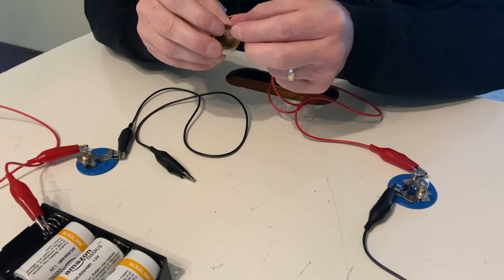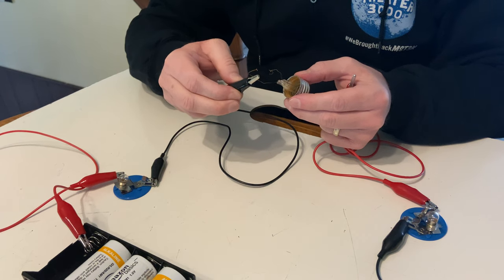Unit 1 Activity 2 part 2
2nd part of U1A2